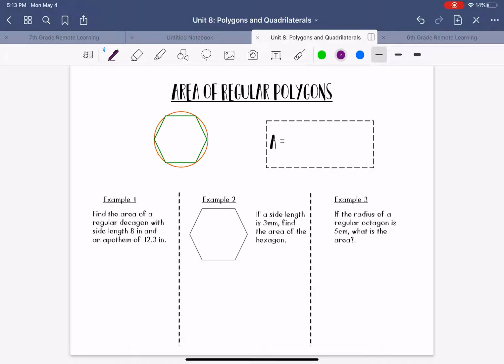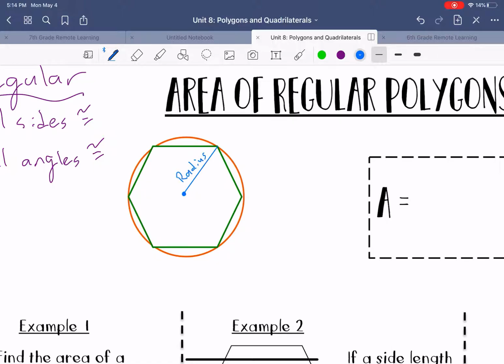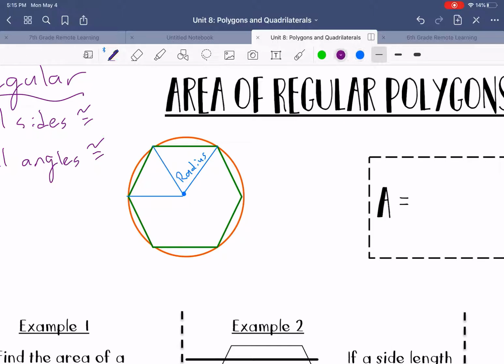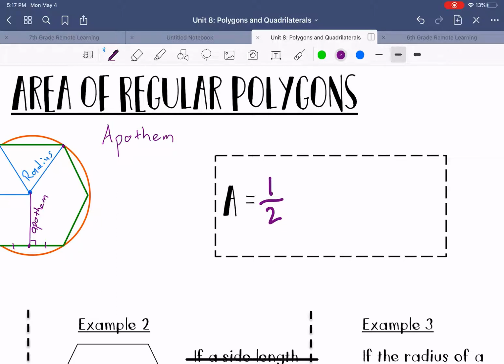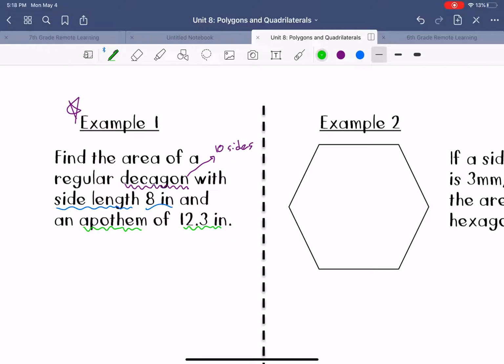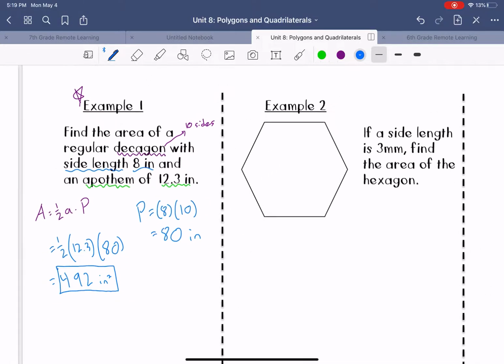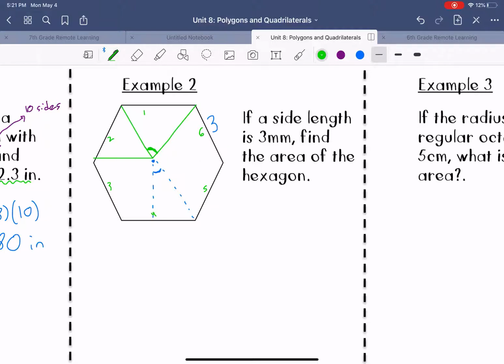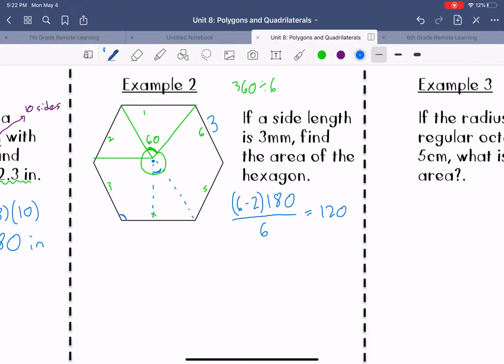Area of Regular Polygons Part 1